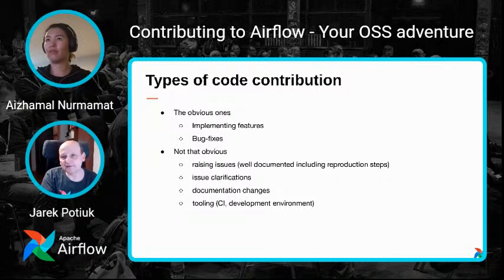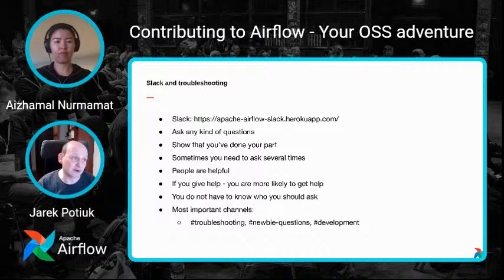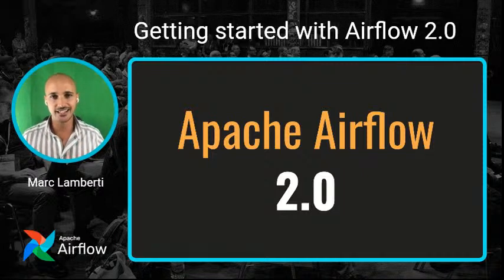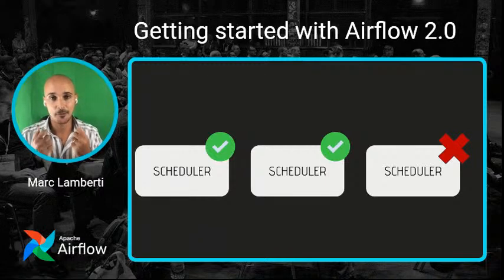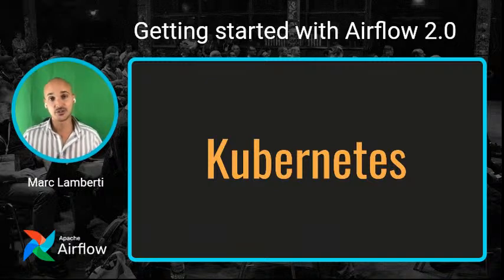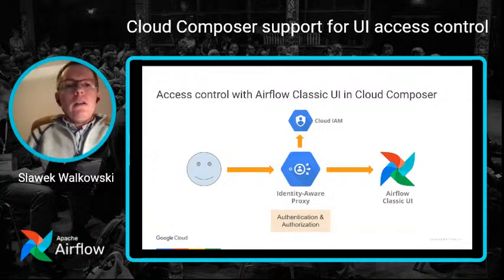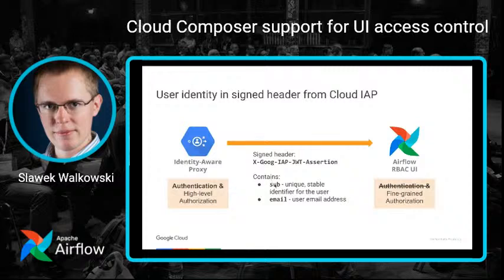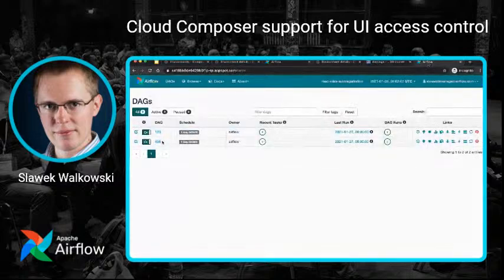Airflow January Meetup